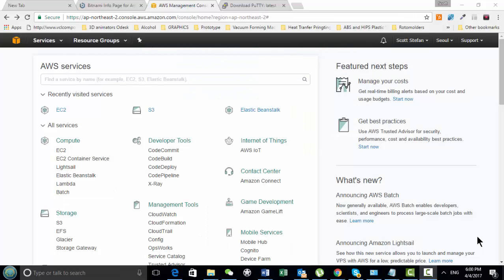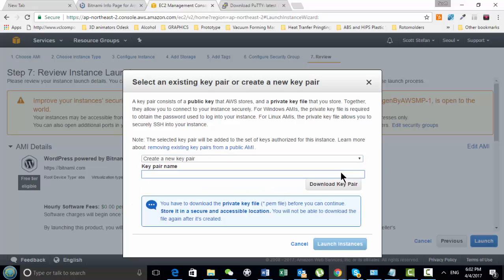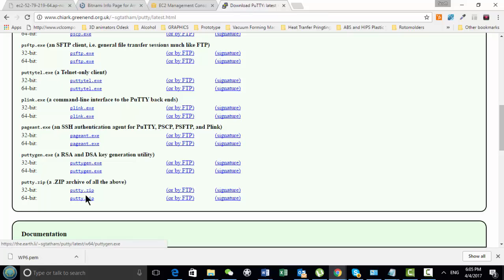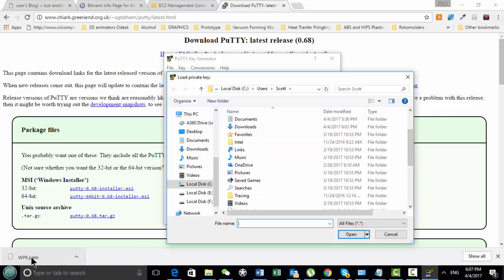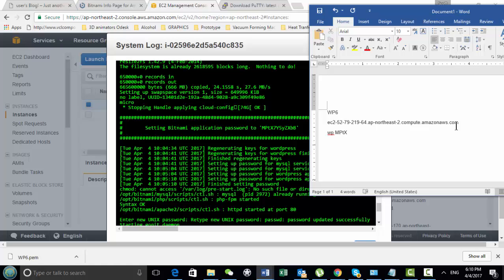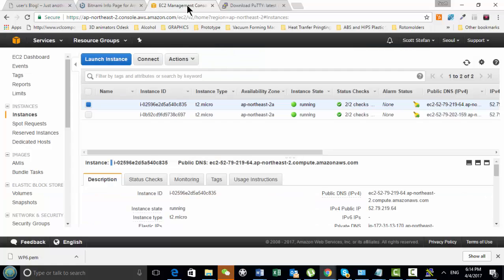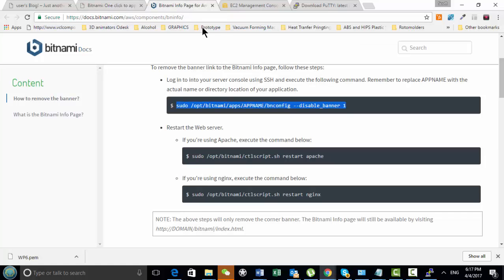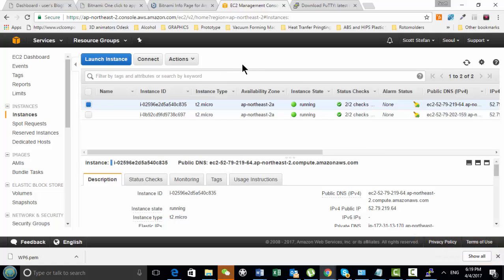Amazon EC2 Wordpress Set-up FREE tier server + BITNAMI, Putty 2017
set up a Wordpress with  Amazons EC2 sever using their free tier.

Enjoy and hope this video helps you get your Wordpress site up and running. You will still need to assign your domain to this instance.

1- Amazon web Services Account

2- Set-up a EC2 instance

3- AWS marketplace  Wordpress  launch create Key Pair.pem and save file

4- Make sure you change the HSS setting to My IP or Anywhere

5- Copy your password from the log file

6- log-in to your Wordpress admin page use "user" and password from Log.

7- Download Putty and Puttygen

8- open Puttygen, convert PEM file to PKK file and save file
9- Open Putty, configure, if you have a ubuntu server use ubuntu as the user name

9- get rid of the Ubuntu logo on you wordpress.

and another person you walks through the PUTTY set- BUT THE USER name he uses is NOT for a Ubuntu.